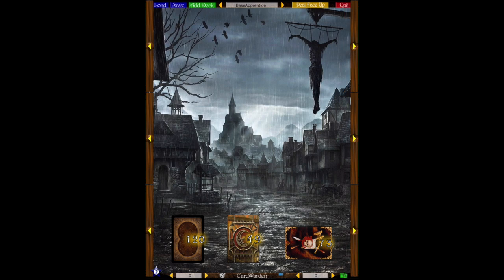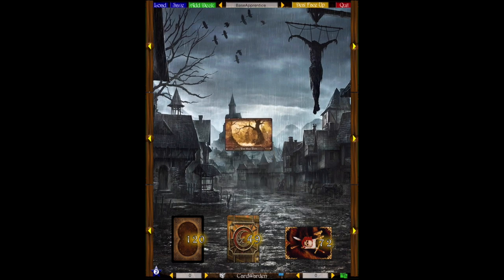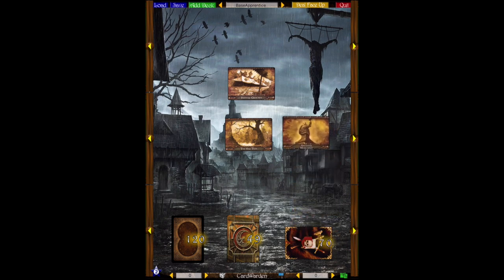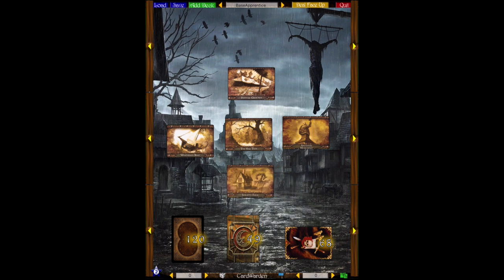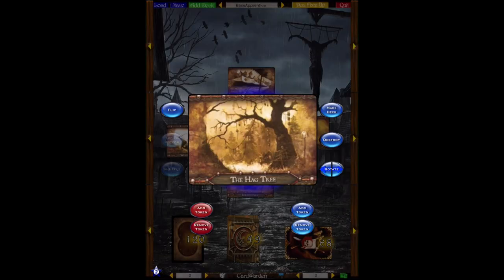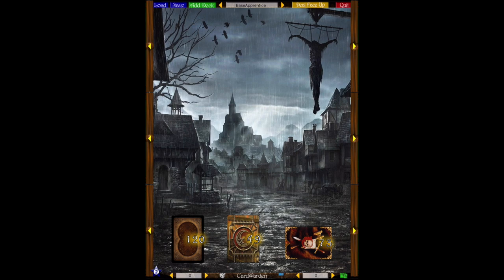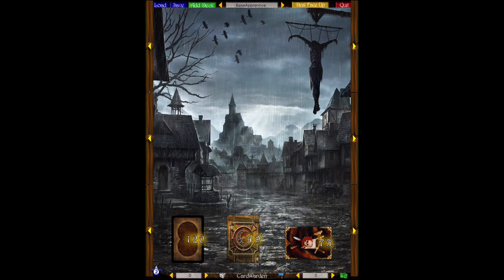Solo RPGs: Resources and Tools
Is anybody there?